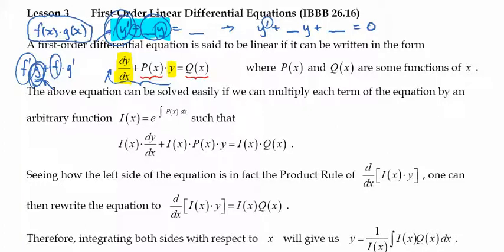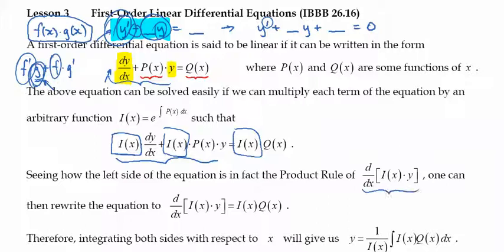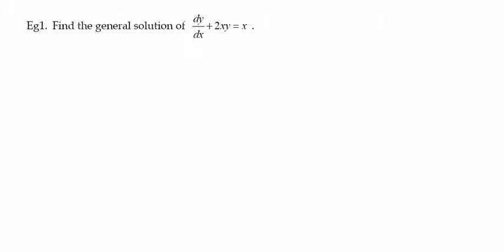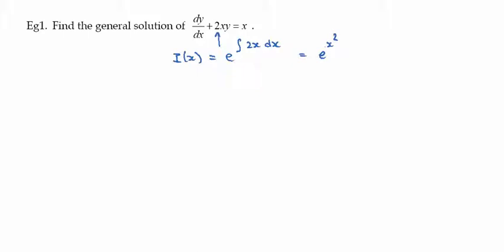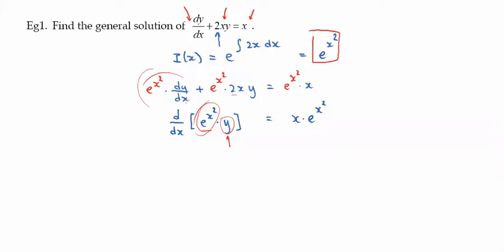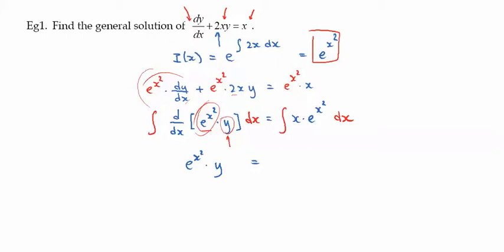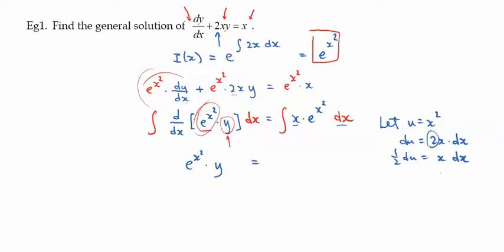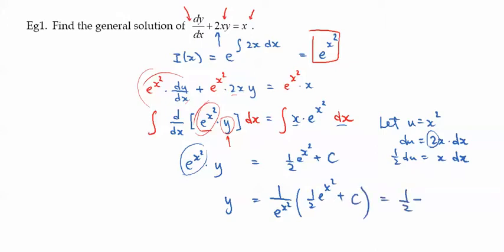M12 ibHL 7 DiffEqns L3 eg1